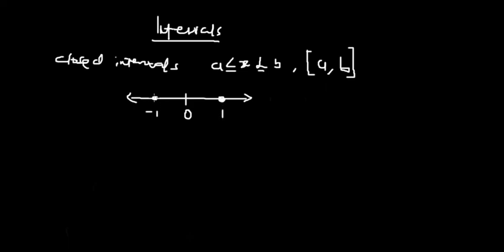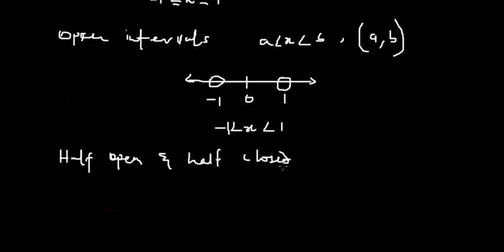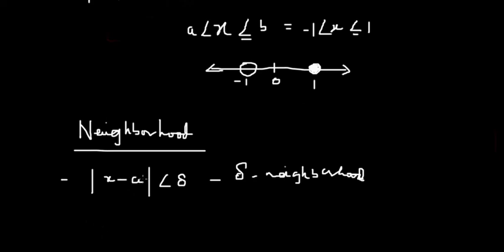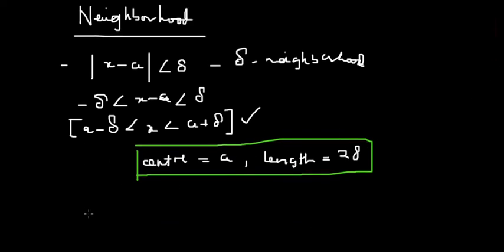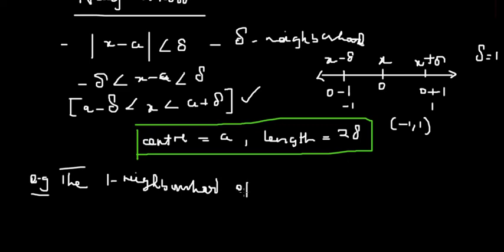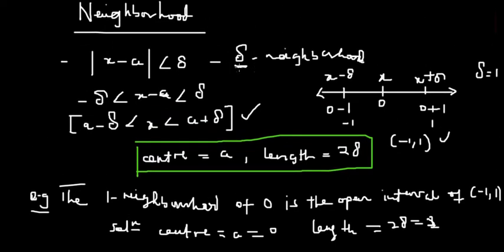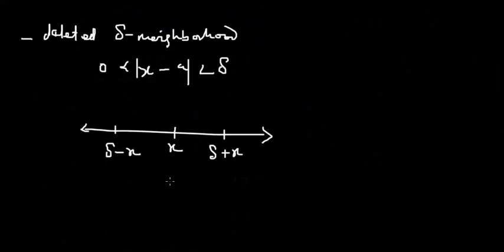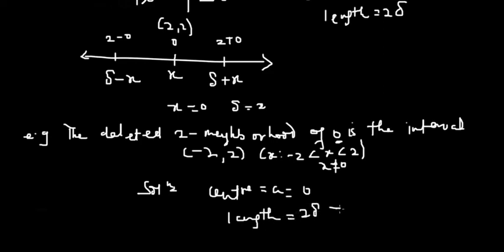How To Solve Point Sets, Intervals, Neighborhood, And Limit Point Problems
This Algebra II tutorial video will introduce the concept of Point Sets, Intervals, and Neighborhoods.
We will learn another secret trick to understanding and solving simple and complex questions under Point Sets, Intervals, and Neighborhoods using number lines and simple calculations.
This tutorial video contains plenty of practice problems, examples etc